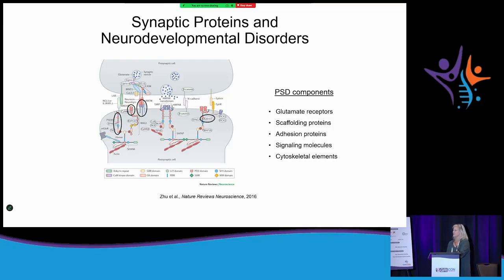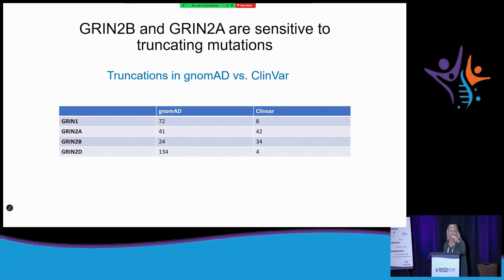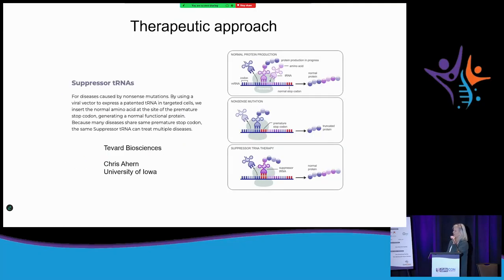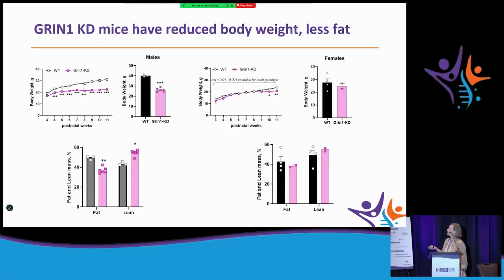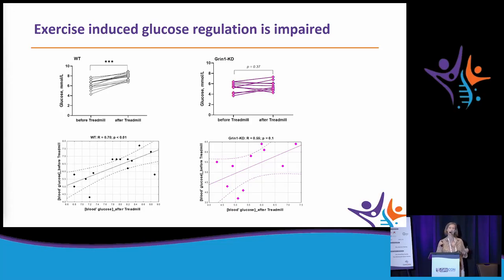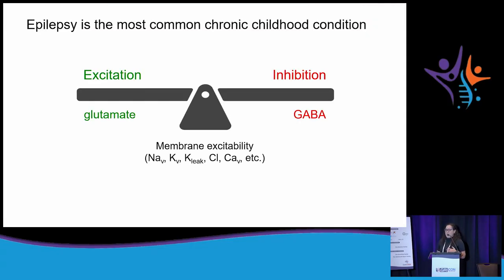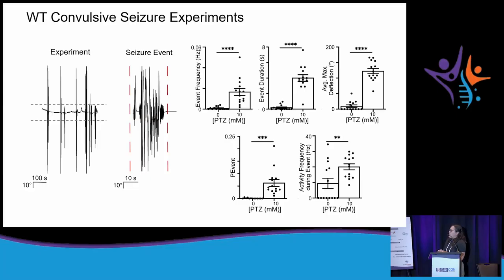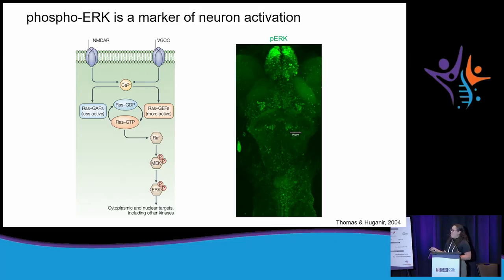New Directions in GRI Science I: A Researcher-to-Researcher Exchange on iGluRs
Dr. Katherine Roche, Dr. Amy Ramsey, Dr. Erica Nebitt